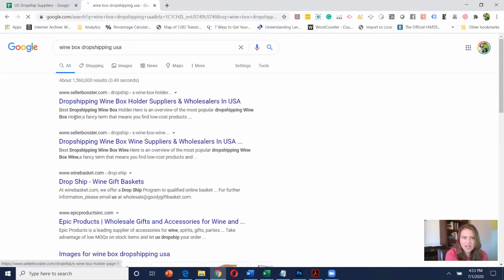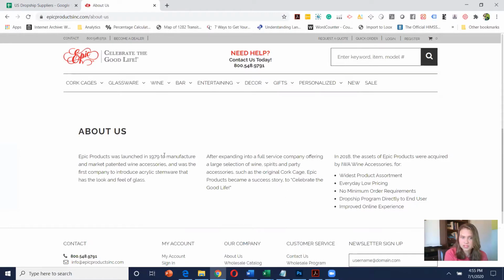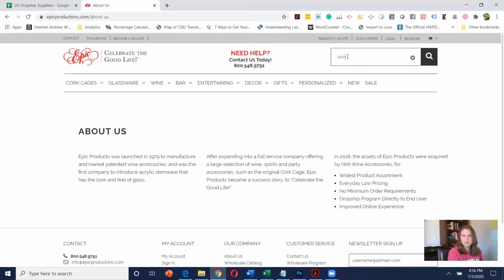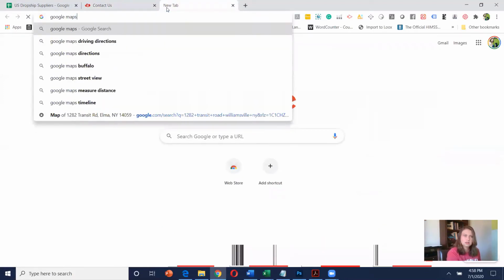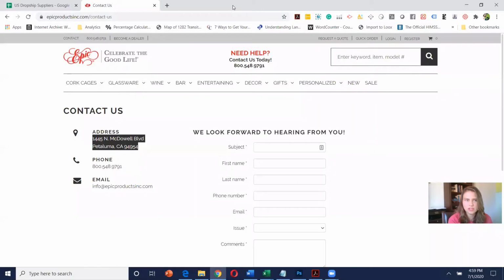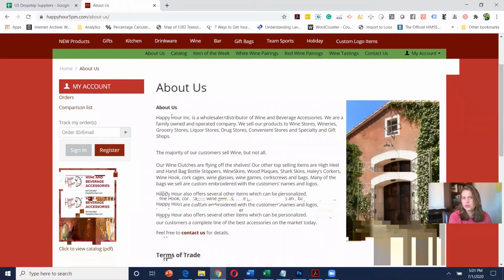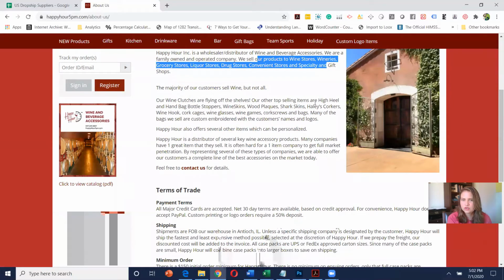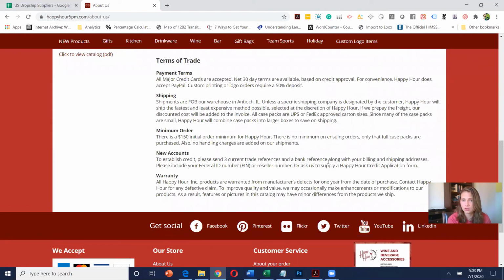Finding USA Dropshippers For REAL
Finding Real USA based Dropshipping companies to work with for your eCommerce store isn't always easy but it can be simple. In this video, I show one way in which I have been able to find US companies that will dropship products for my store.

This process is just that, a process, it does not use Aliexpress, any paid network directory or app. All you need is internet, google, some time and a willingness to put in some effort.

Please let me know in the comments if this video was helpful to you and if you found any of your own US-based dropship companies for your business, I'd love to know :)